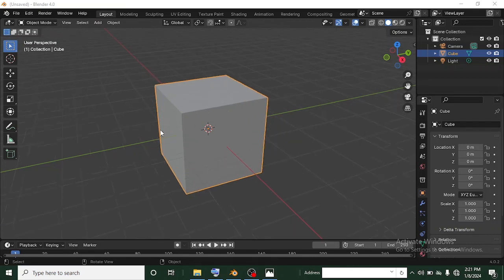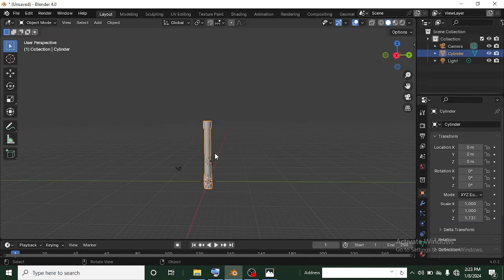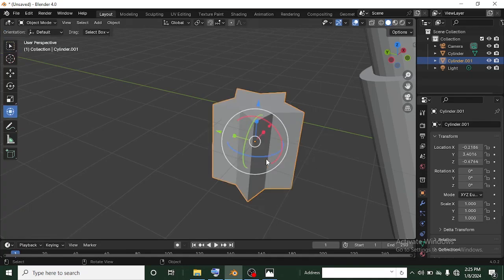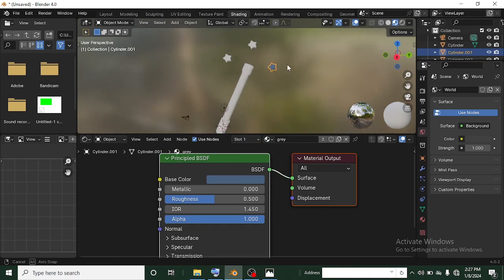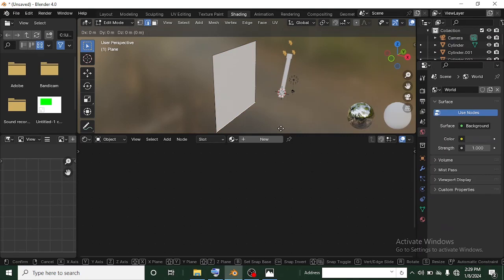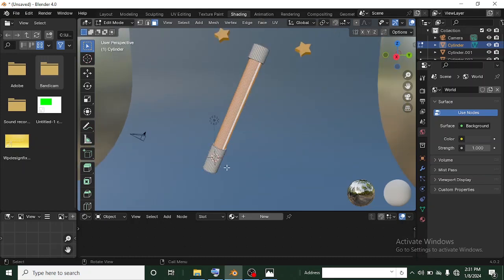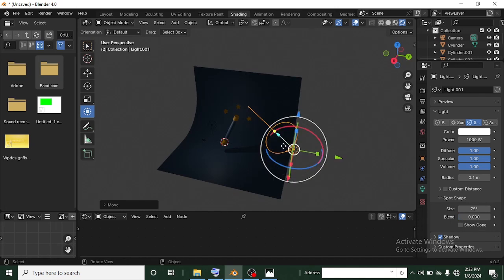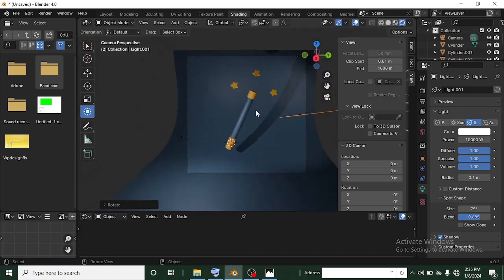Blender 4.0 Complete beginner tutorial | Model a magic wand✨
Blender 4.0 Complete beginner tutorial | Model and render a magic wand ✨

In this tutorial we will start with modelling the magic wand mesh, after we move to the texturing, we will use the grey and the yellow color materials on the background and wand then we light the render up. You'll learn the basic tools you need for modeling, texturing and lighting in blender

0:01:00 - Modeling
0:05:00 -  Texturing
0:11:00 - lighting
0:13:00 - Rendering